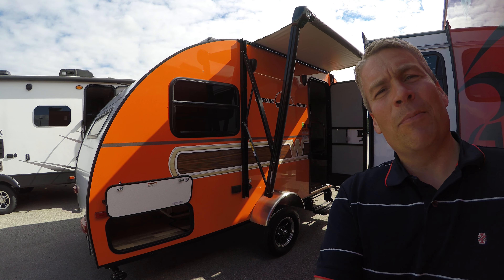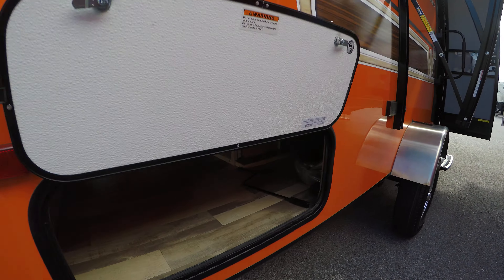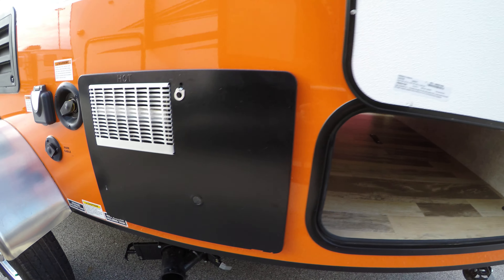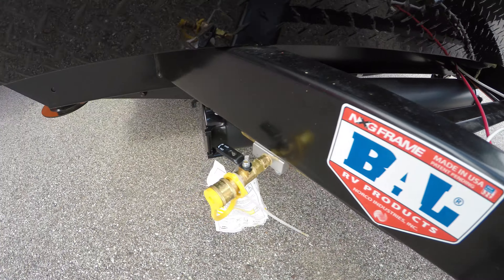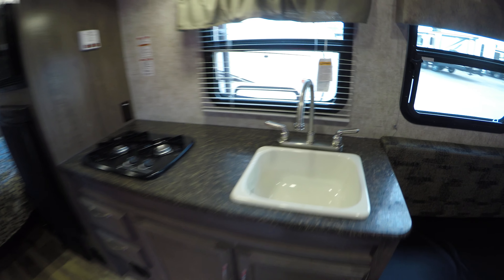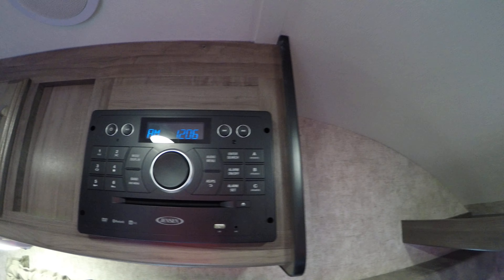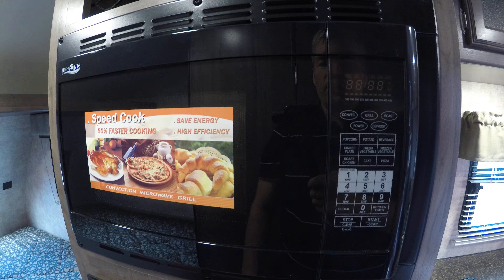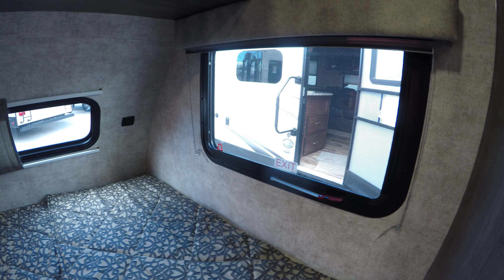2018 Winnebago Winnie Drop Teardrop Travel Trailer under 2,500 pounds!